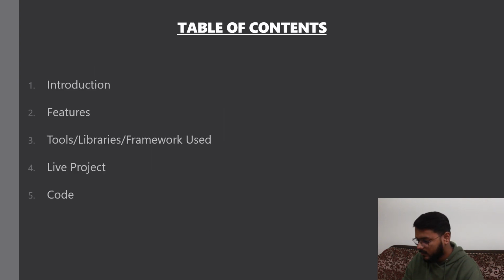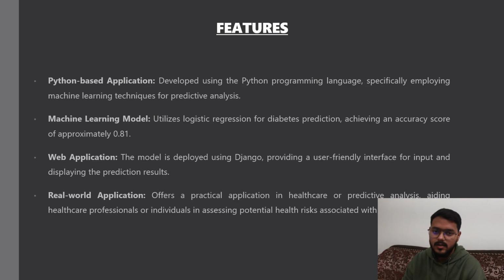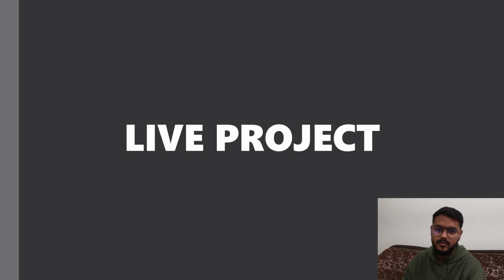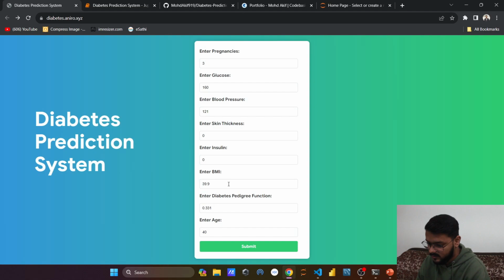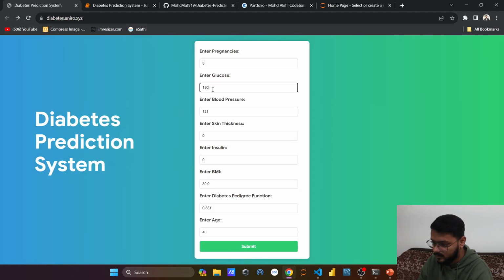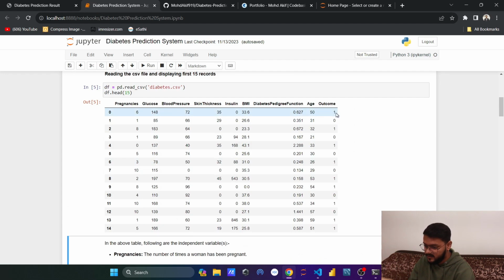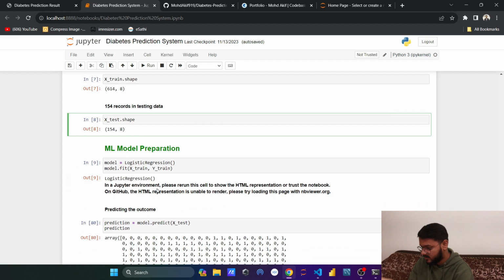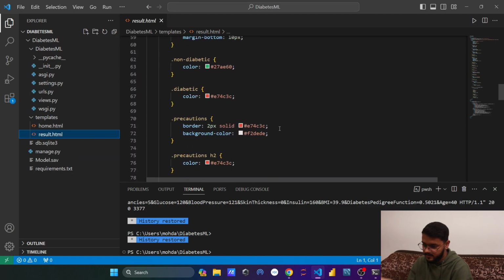Diabetes Prediction System | Python (NumPy, Pandas, Seaborn, ML & Django)